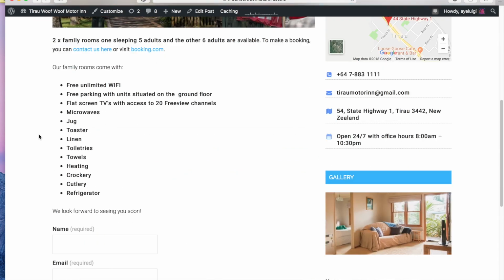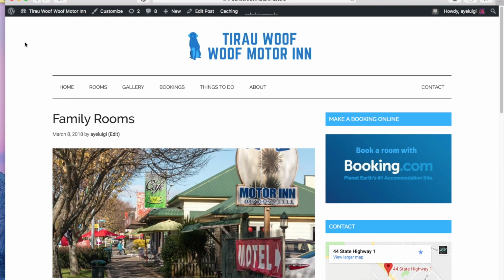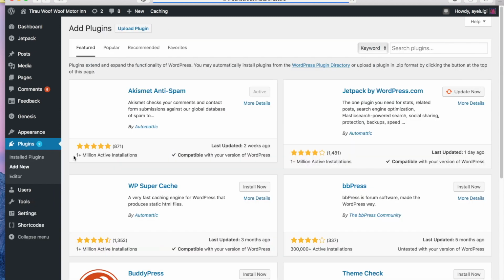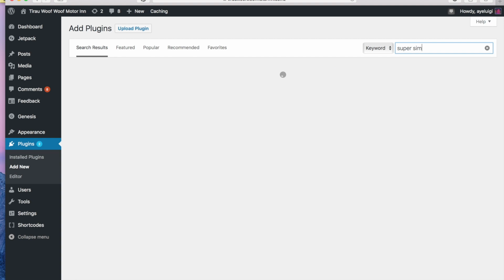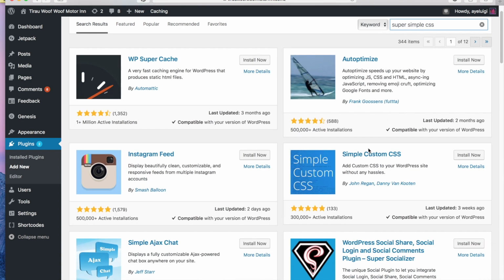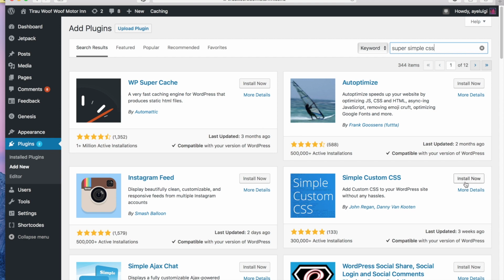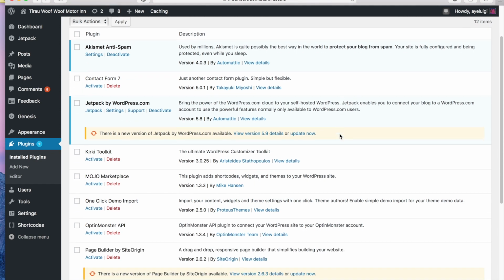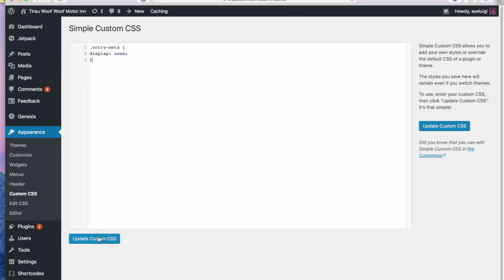Hide Author Name, Post Date & Categories On WordPress Posts & Pages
.entry-meta {
display: none;

Hey all! In this quick video ill show you how to hide the author name, post date, categories and meta on any posts or pages in WordPress.

This is imply done my downloading a free plugin called Simple Custom CSS . Once that is dowloaded and activated simply input the code that I put above and voila! Done!